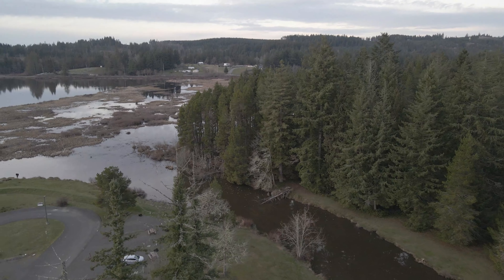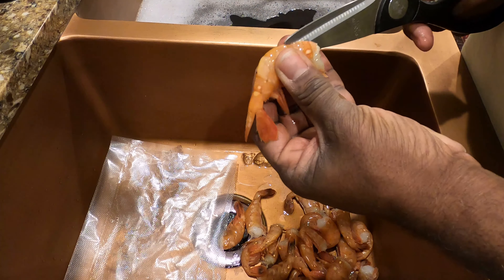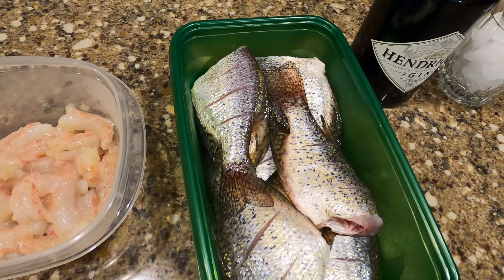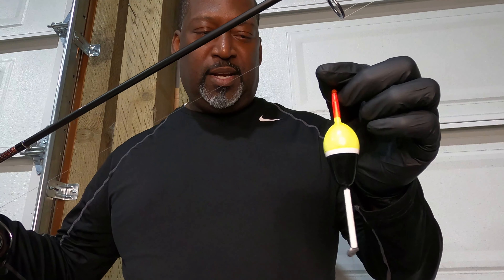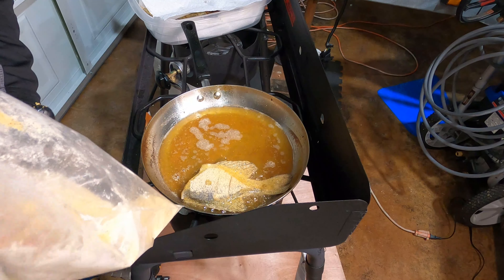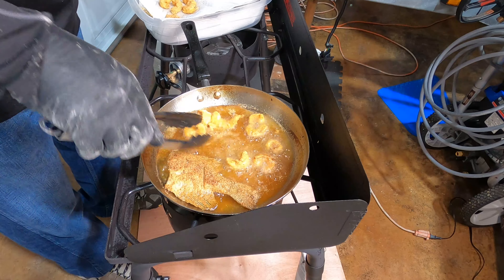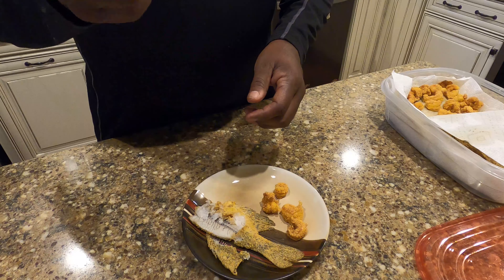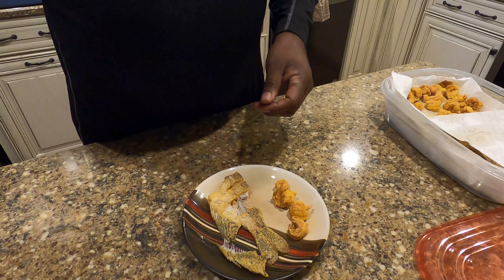Crappie Cook and Eat From Silver Lake Cove Resort Near Mt. Saint Helens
Hanging with friends earlier to catch both white and black crappie. Reminds me of home in Alabama. This video is about cooking and eating crappie. It was mmmm delicious. Enjoy the video.